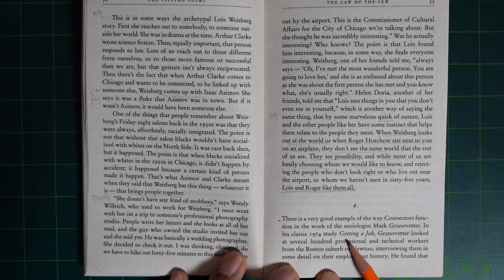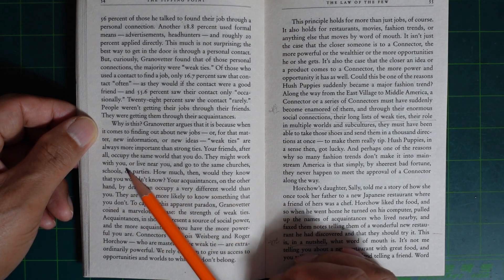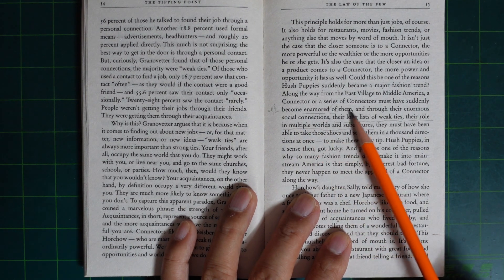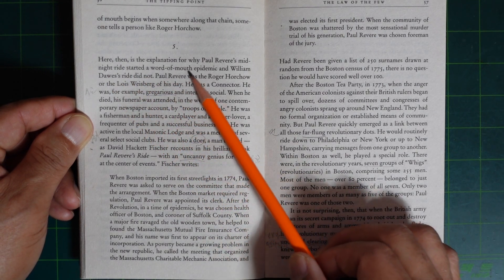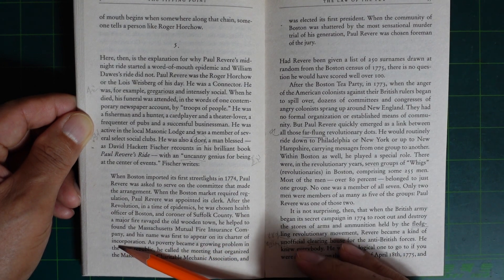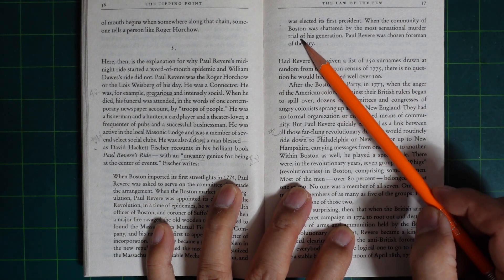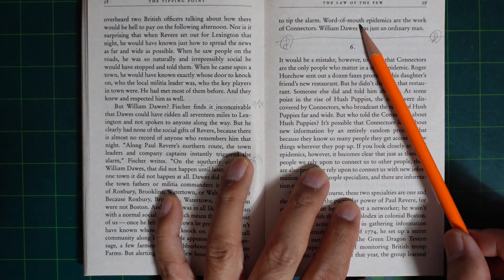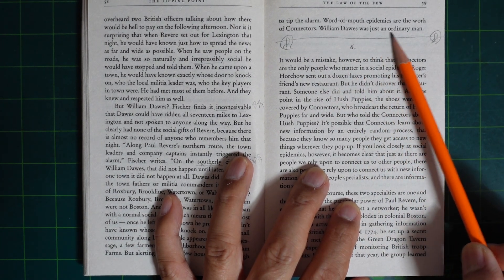Mr. Na's Konglish : Reading "The Tipping Point" (8-3)